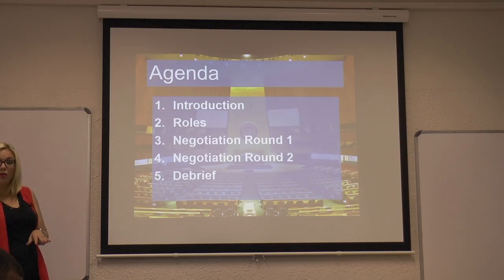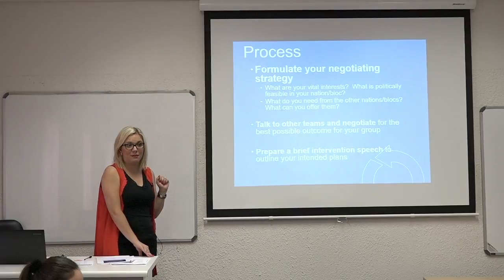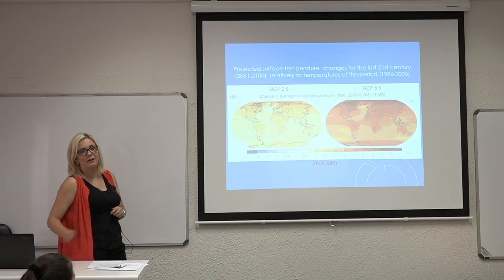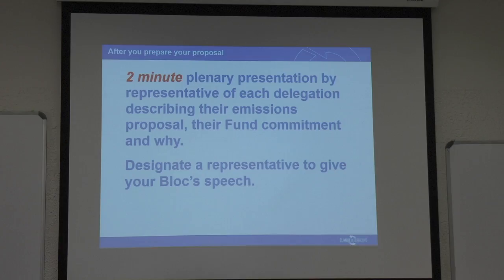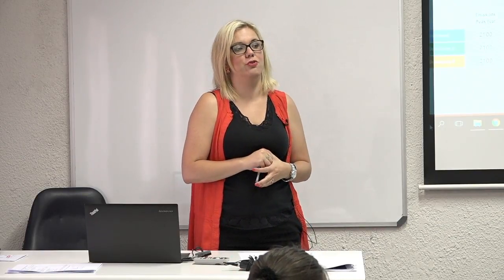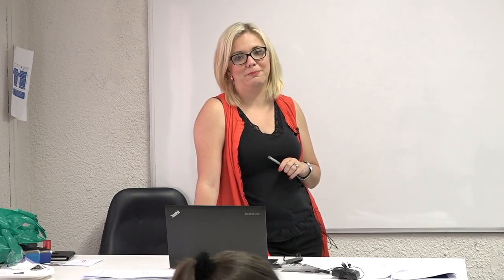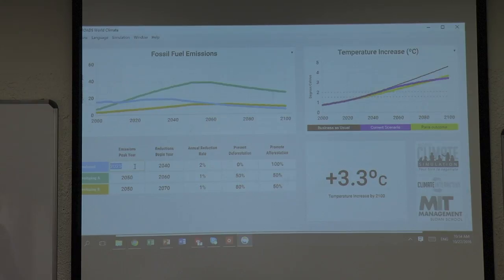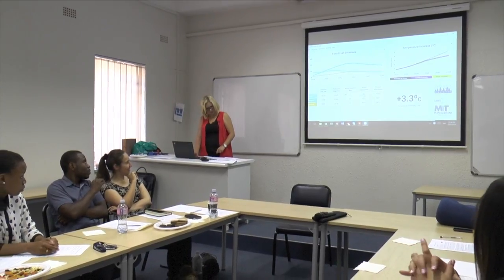EKN825, Role play: Climate change negotiations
00:00 Intro
08:31 Formal session
21:48 Discussion 1 among students
40:20 Handing in papers/Short discussion
42:11 1st Presentation
44:20 2nd Presentation
47:20 3rd Presentation
49:34 Comments from Prof Roula
1:00:25 Discussion 2 among students
01:14:26 4th Presentation
01:16:01 5th Presentation
01:18:14 6th Presentation
01:20:36 Prof Roula end comments